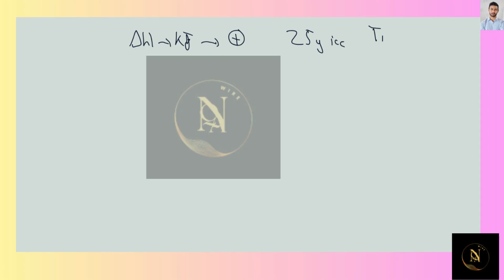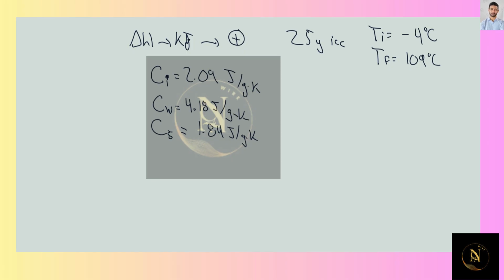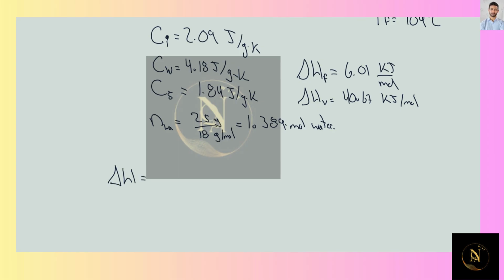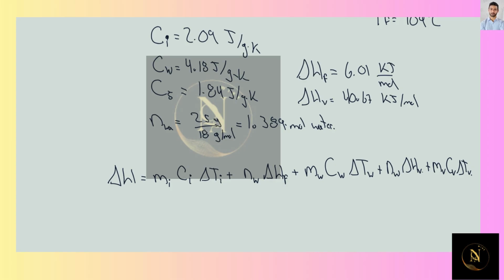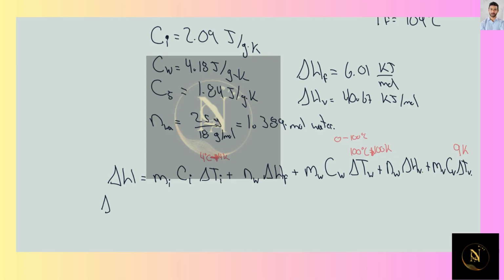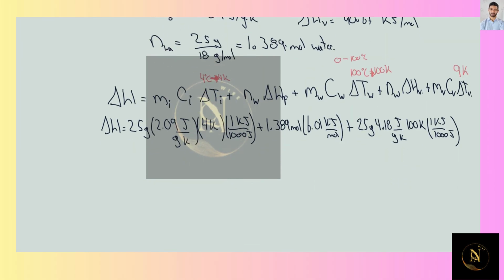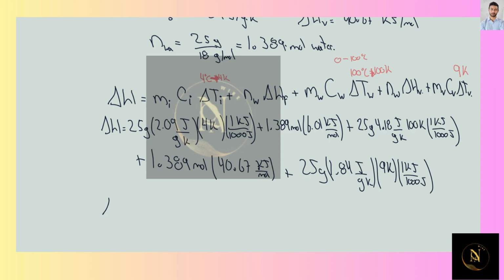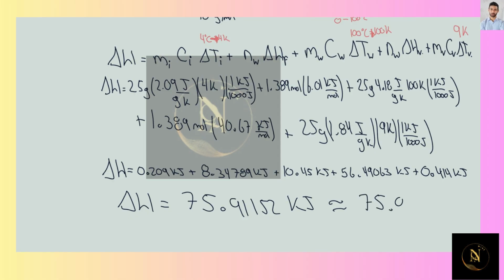[Chemistry] Calculate the enthalpy change (in kJ) associated with the conversion of 25.0 grams of ic